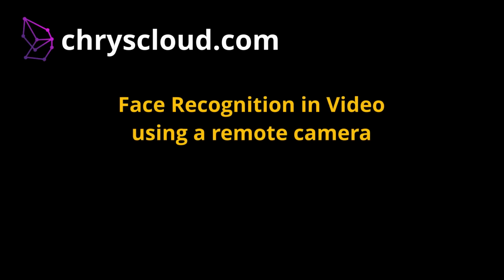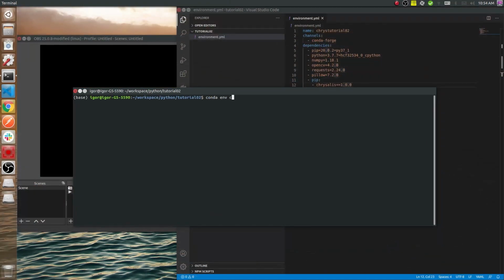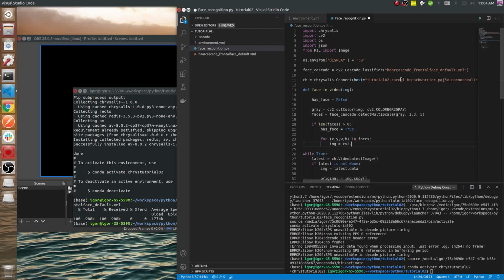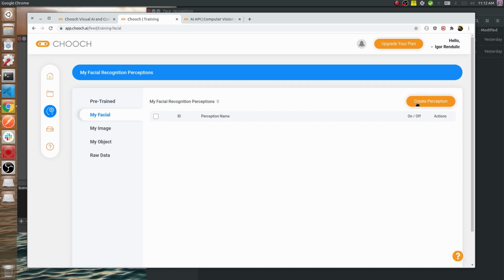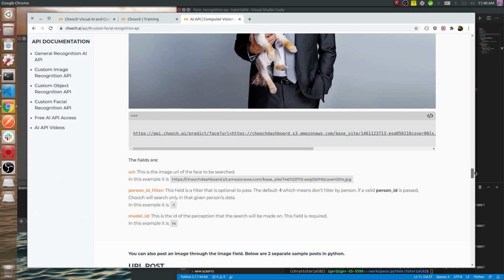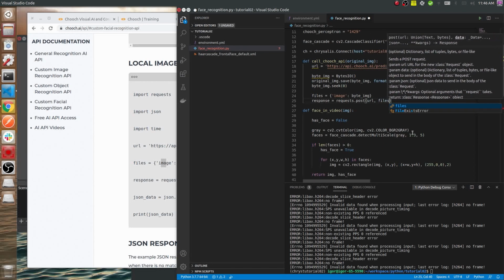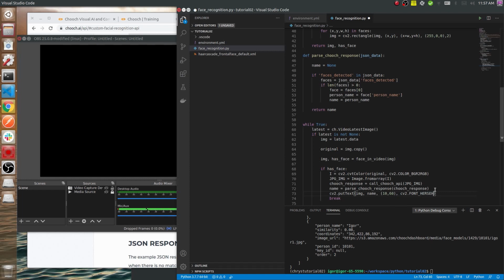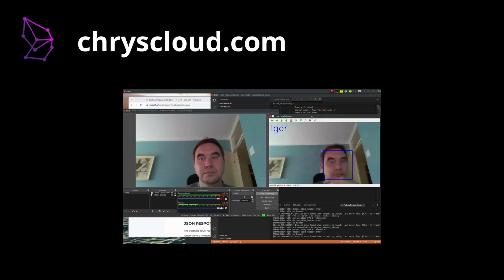Face Recognition in real-time video streaming from a remote camera - (Chrysalis Cloud, ChoochAI)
Learn how to leverage existing solutions to build a home security system, using remote IP cameras by recognizing faces from a video stream. We use tools like ChoochAI (ChoochAI Platform
and OBS Studio.